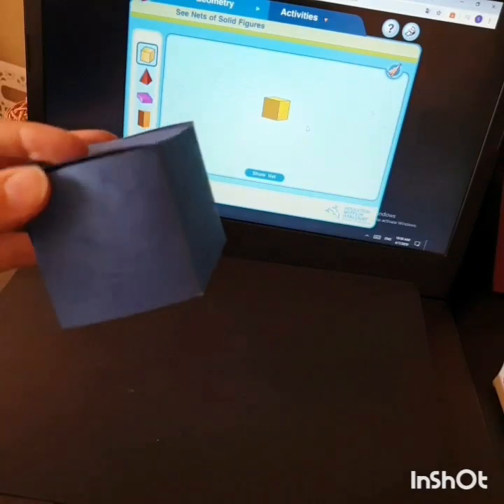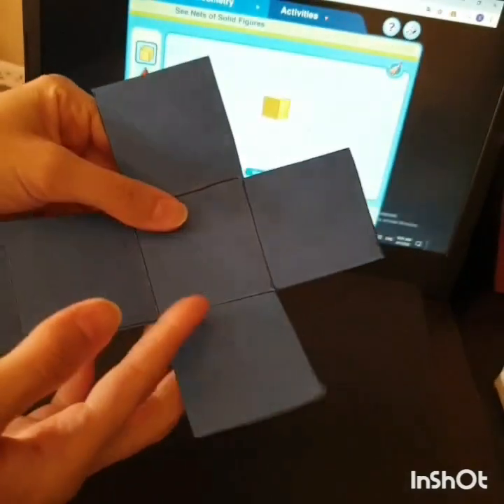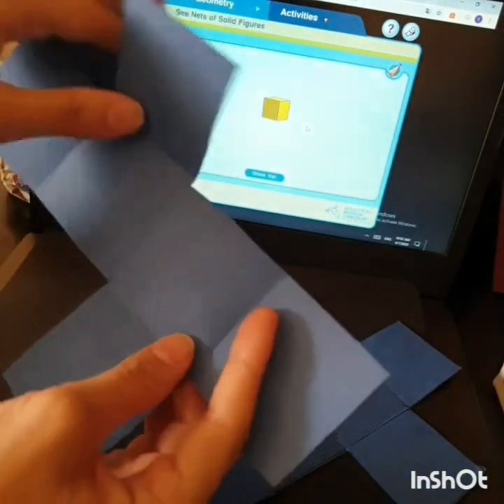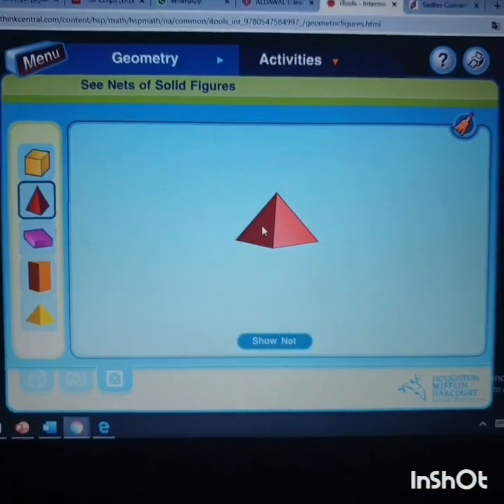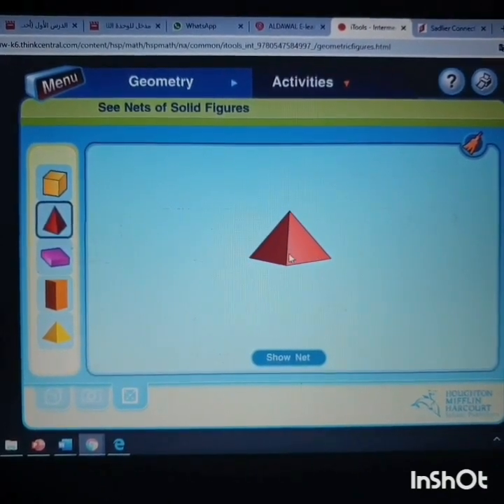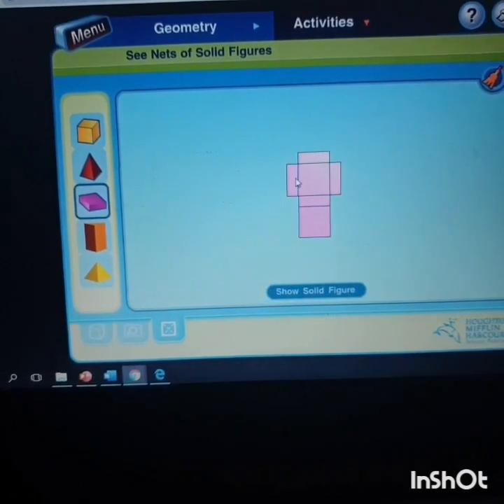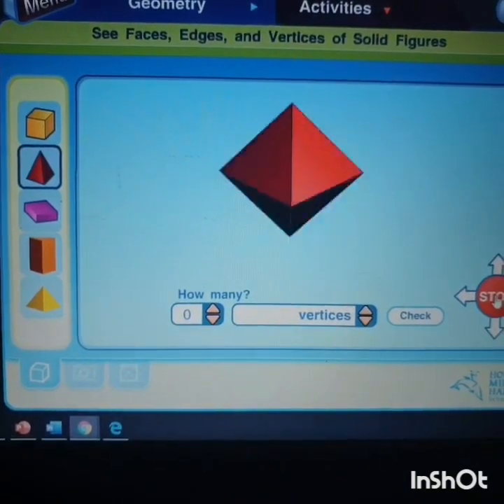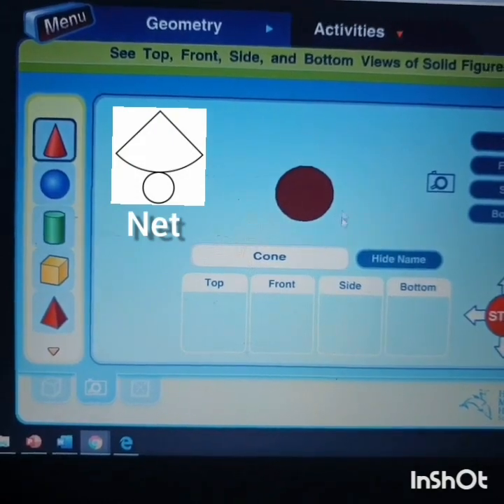Chapter 13 lesson 5